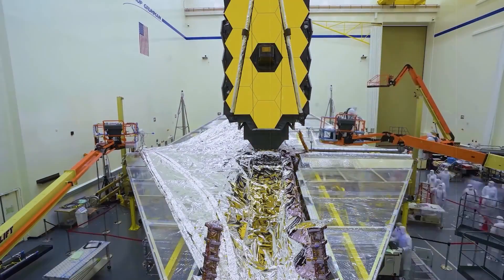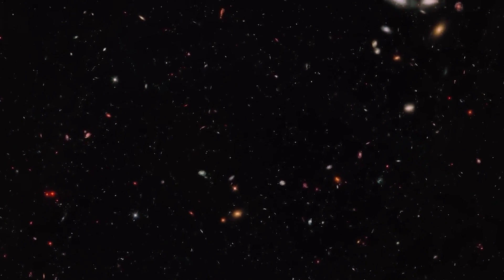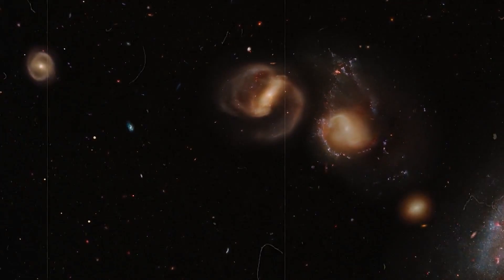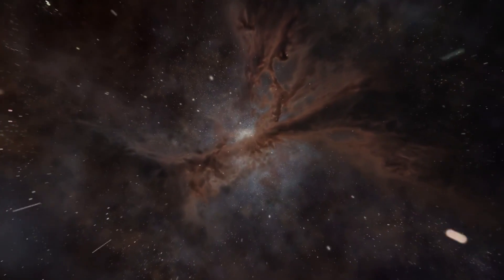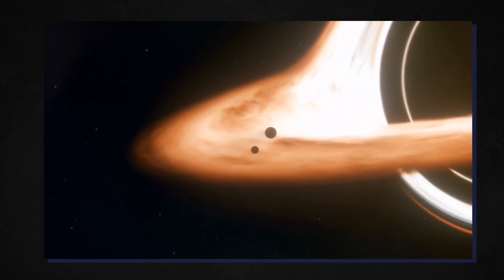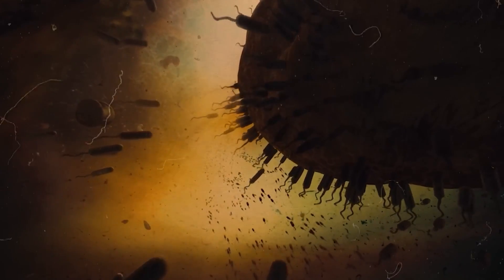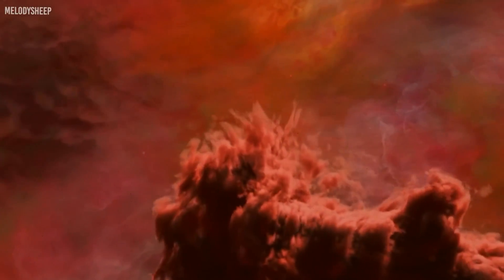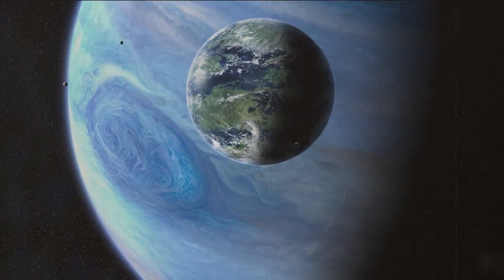Neil deGrasse Tyson: "JWST Images Shatter Our Understanding of The Universe!"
The James Webb Space Telescope is fast becoming the pinnacle of scientific exploration and of our collective ingenuity as humans. As we speak, this technological marvel is hurtling through the cold depths of space and tirelessly revolutionizing our knowledge and perception of the cosmos.
The JWST has become a game-changer for astronomers and scientists alike, with its unrivalled capabilities allowing us to peer back in time and witness the birth of galaxies, study exoplanets in unprecedented detail, and uncover the secrets of the cosmic web that connects everything in our universe. And with the recent images sent in by this super advanced telescope, which are unlike any image that’s ever been sent by any of the other telescopes observing outer space, scientists are now agreeed that we’re on the cusp of a scientific revolution, and the JWST is our key to unlocking the mysteries of creation.